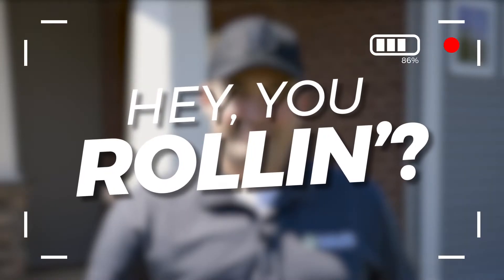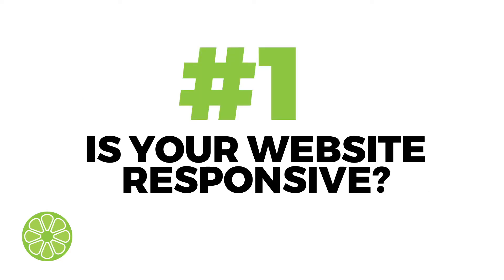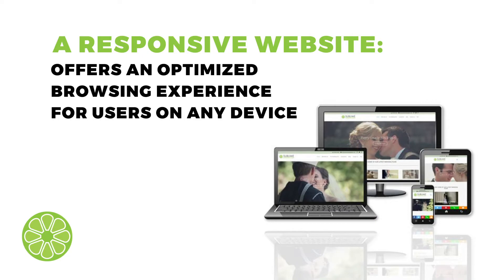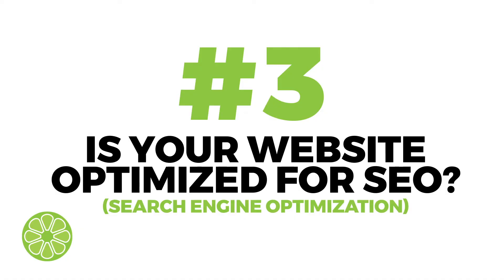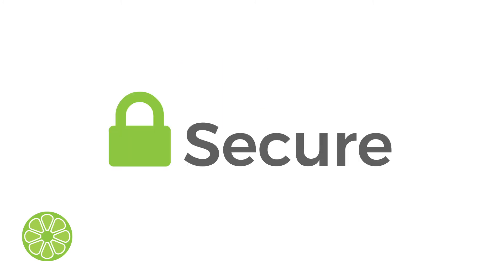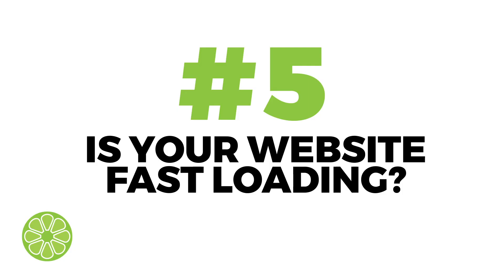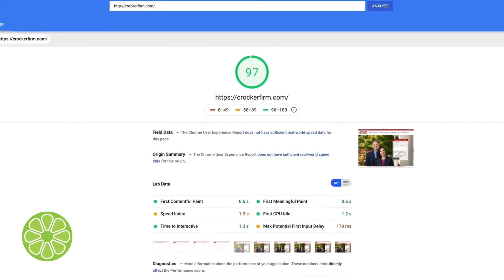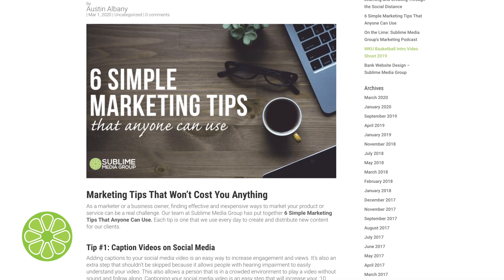6 Essential Components For Any Website | Hey, You Rollin'?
Austin Albany, Co-Founder of Sublime Media Group, discusses must haves for any website in this latest episode of Hey, You Rollin'?  From site speed to SEO, it's a great primer on how to make your website stand out in 2020.